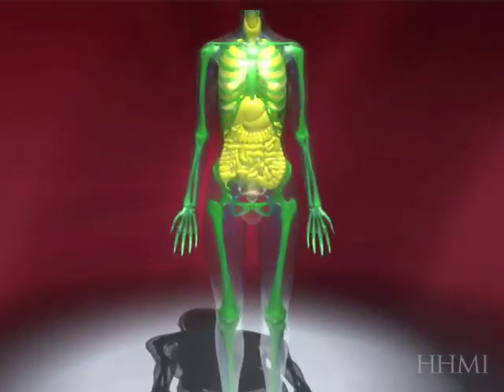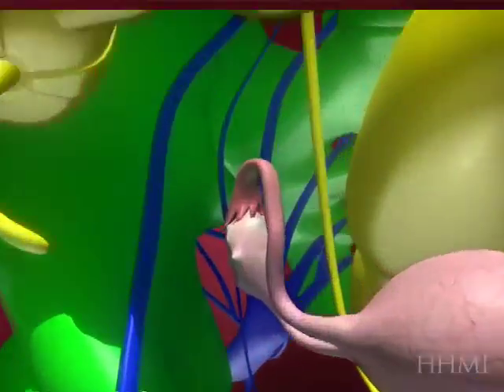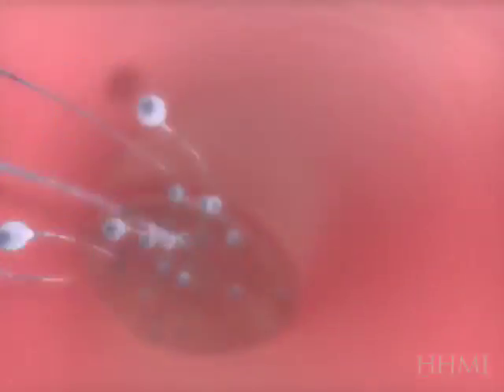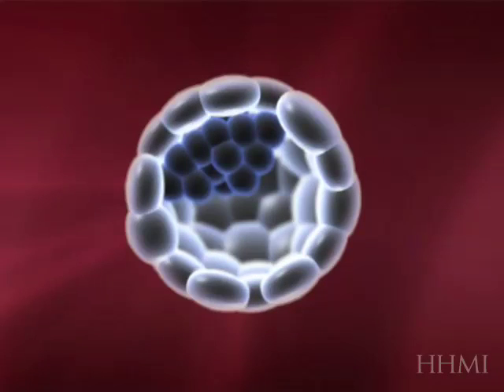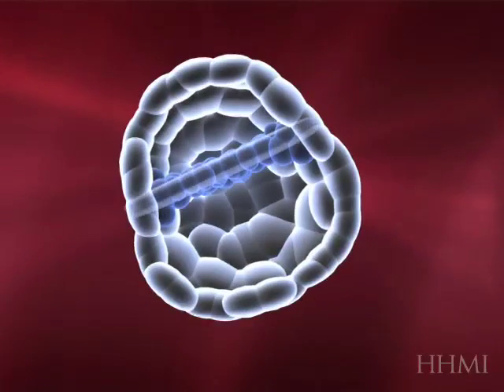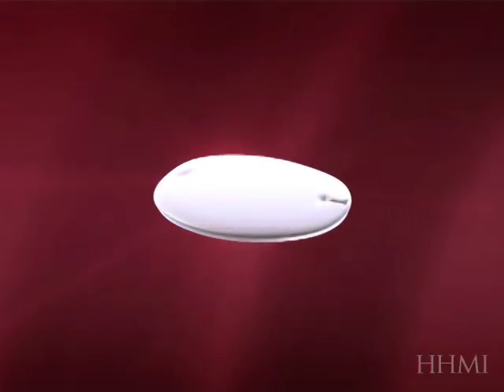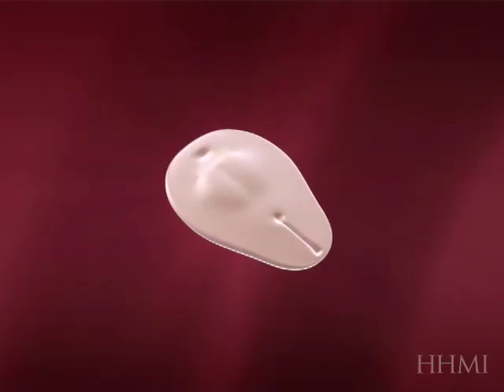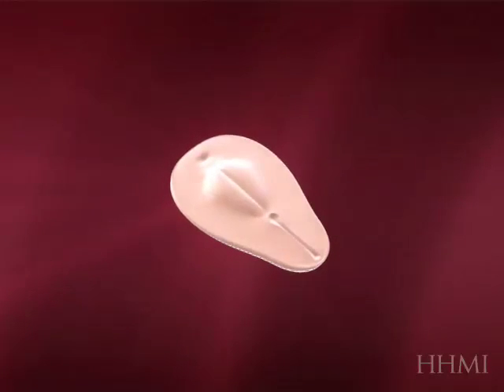Human embryonic development .mov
Human embryonic development depends on stem cells. During the course of development, cells divide, migrate, and specialize. Early in development, a group of cells called the inner cell mass (ICM) forms. These cells are able to produce all the tissues of the body. Later in development, during gastrulation, the three germ layers form, and most cells become more restricted in the types of cells that they can produce.

Desarrollo embrionario humano depende de las células madre. Durante el curso del desarrollo, las células se dividen, migran y se especializan. Al comienzo del desarrollo, un grupo de células llamado la masa celular interna (ICM),estas células son capaces de producir todos los tejidos del cuerpo.